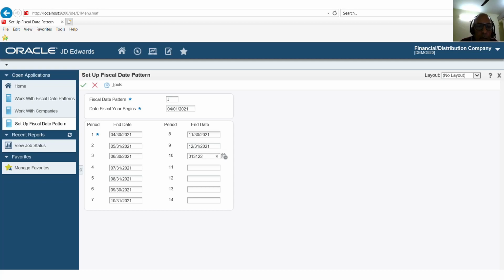Mastering Oracle JD Edwards E1 ! Join Now for Expert Training in Accounting, GST & More 💼🚀|Trending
We offer training on Oracle's JD Edwards EnterpriseOne 9.2, Accounting, and GST.

As an Oracle JD  Edwards Consultant you can use your Business Acumen and skills to help clients implement Superior IT Solutions at their organization.
How to Earn Money Online (English and Hindi)
Health and Fitness - (English and Hindi)

The JD Edwards EnterpriseOne 9.2 Training is divided in following categories:
JD Edwards Asset Lifecycle Management Training
JD Edwards Cross Application Training
JD Edwards Customer Relationship Management9CRM) Training
JD Edwards Financial Management (GL, AP, AR, FA) Training
JD Edwards E1 9,2 Manufacturing Management Training
JD Edwards Project Management Training
JD Edwards Supply Chain Management Training
JD Edwards E1 9.2 Sales Order Management Training
JD Edwards Supply Management (Procurement) Training